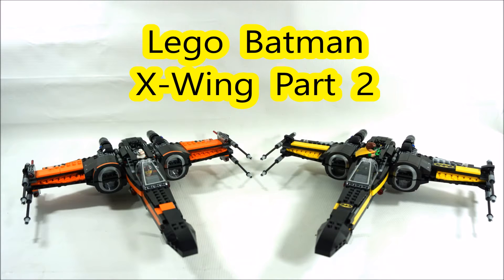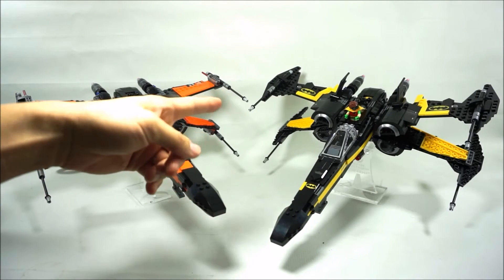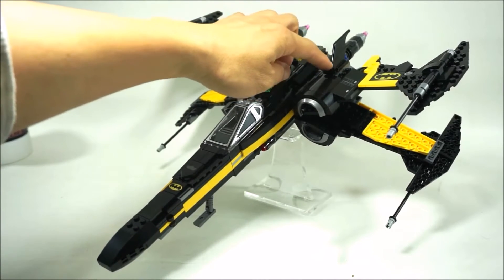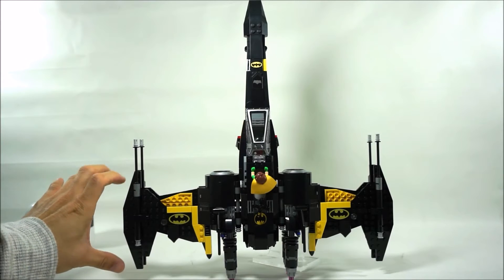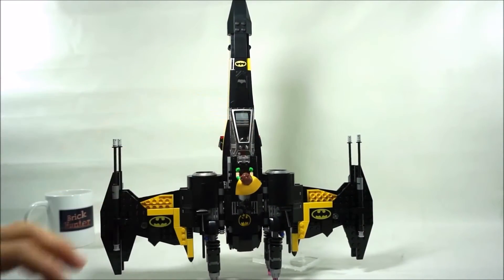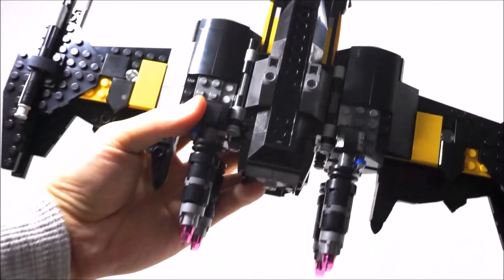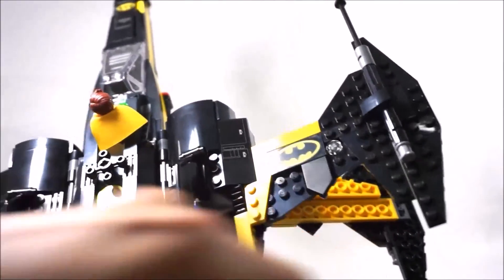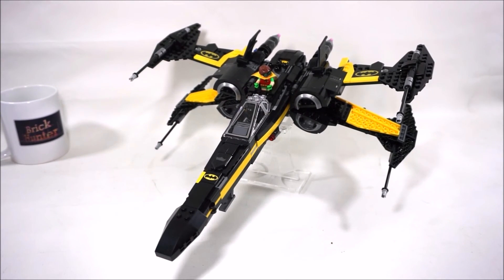Lego Batman X-wing Part 2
Part 1 shows Poe Dameron's X-wing changed to Black and Yellow to make Batman X-wing. Part 2 shows my modification to make Batman X-wing look more like a Batwing X-wing.